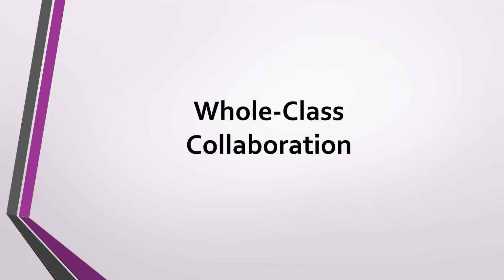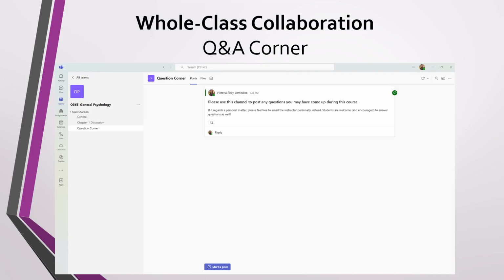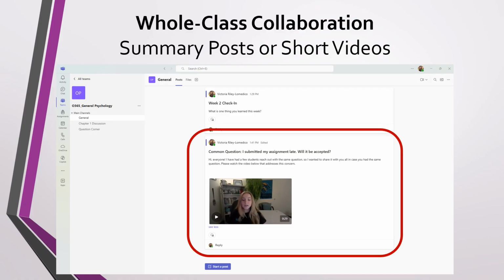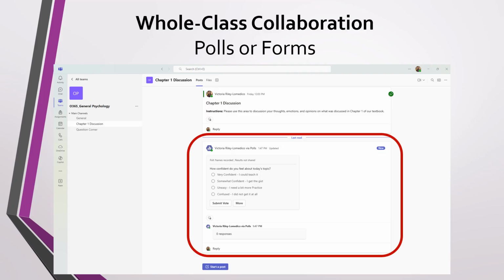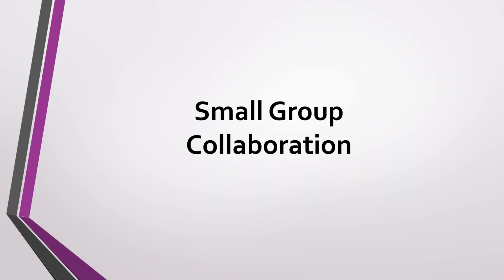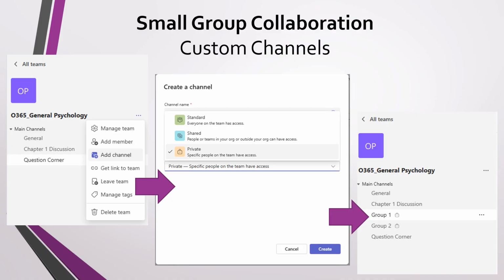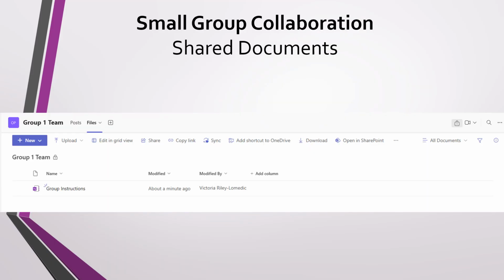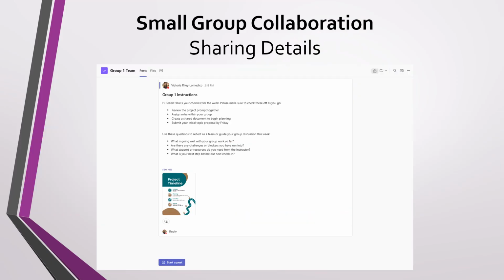Examples of Group Collaboration in Microsoft Teams